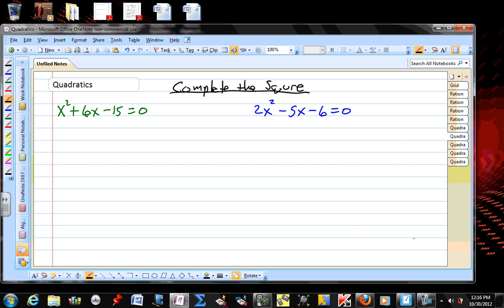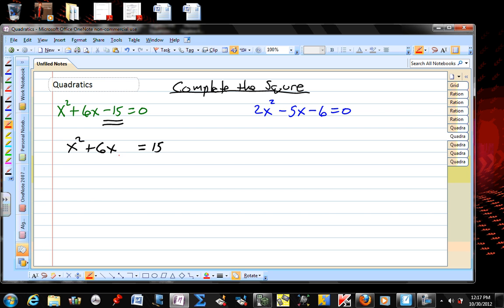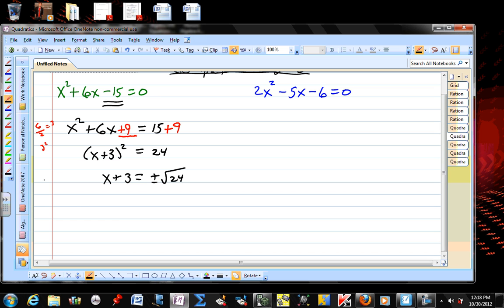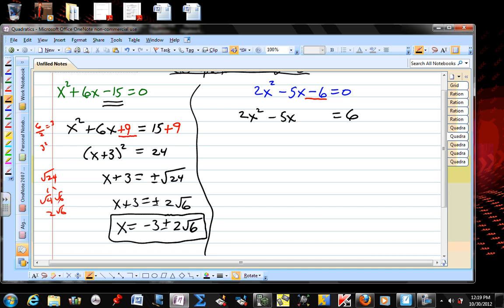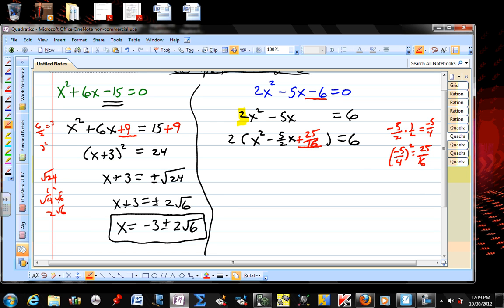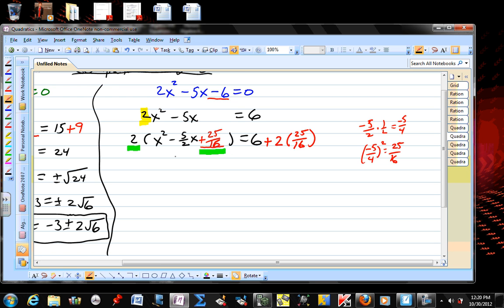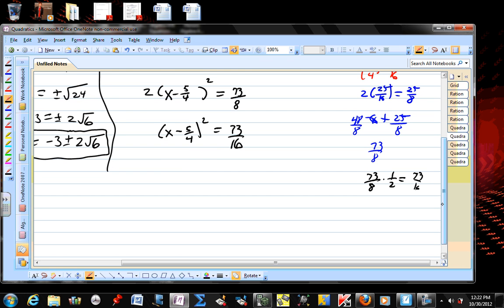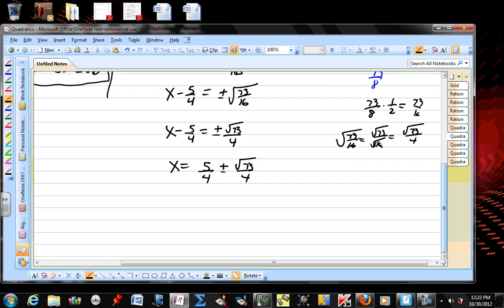HA Quadratics 2